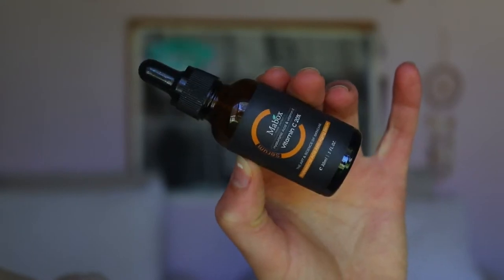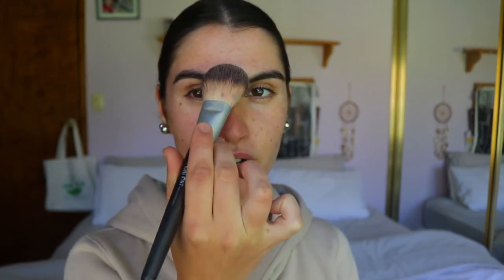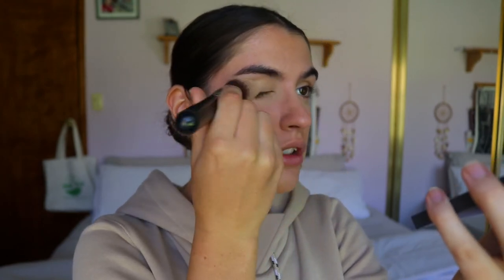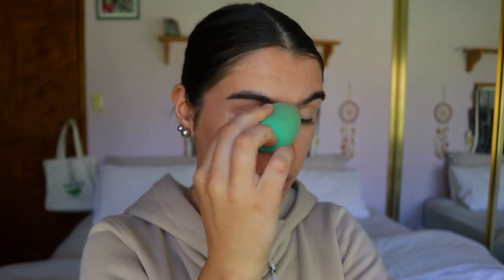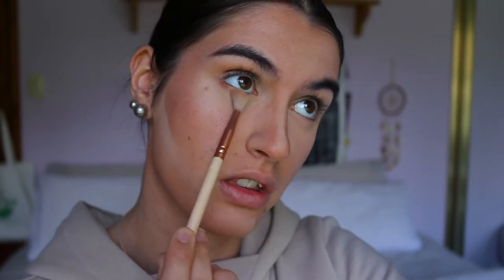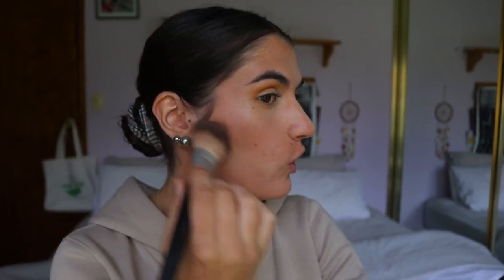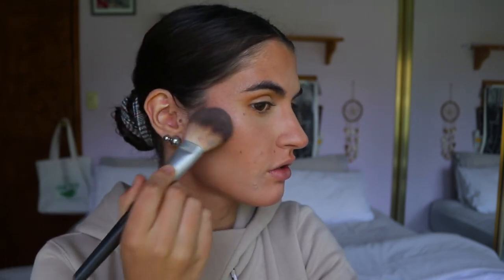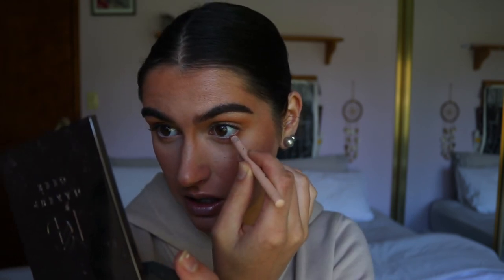In Depth "How to" Contour & Highlight | Cover ACNE Scars + Oily Skin Routine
Here is how I contour, blush and highlight the face. It's an "in-depth" tutorial to give you guys the best tips and tricks I know on how to sculpt and shape the face to bring the best out of your natural features. I also give you tricks to cover acne scars and breakouts and stop your oils seeping through your foundation throughout the day if you're an oily skin person like me.
Enjoy xx

LET’S CONNECT!